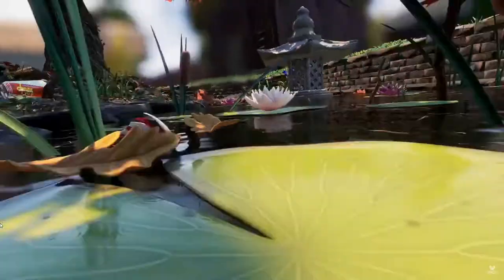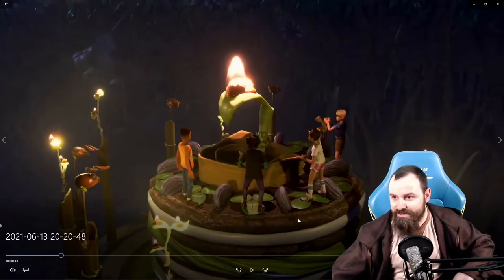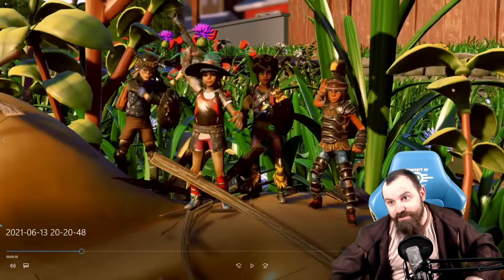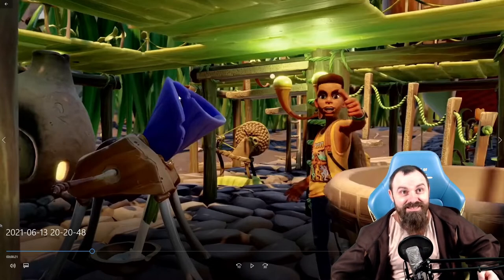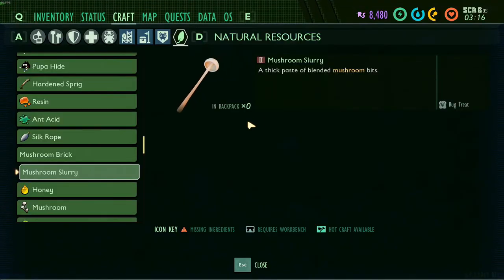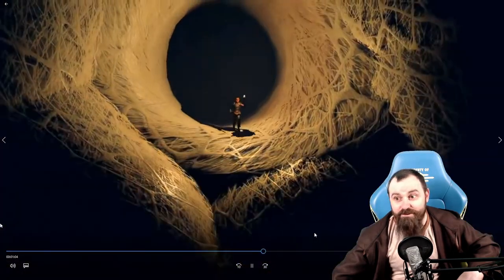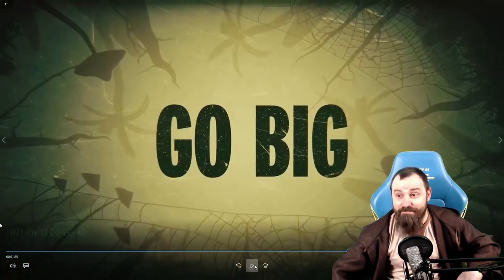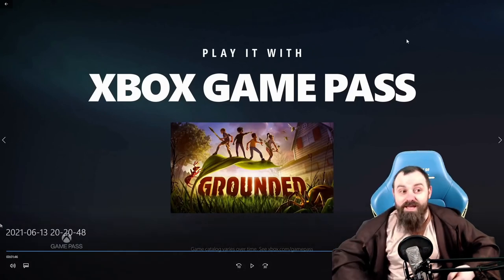Grounded shroom and Doom trailer Breakdown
Breaking down the trailer and comparing it with the things we already found hidden in the game

This includes, Mushroom walls, Crow feather cross bow, Grinder, hardened materials and so much more

For more Live content come check me out on the following links to keep up to date.